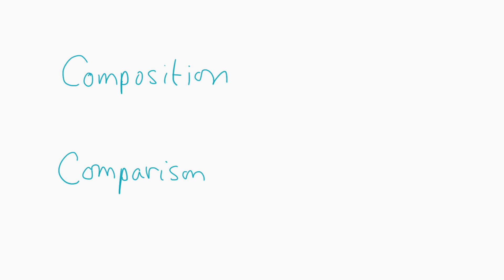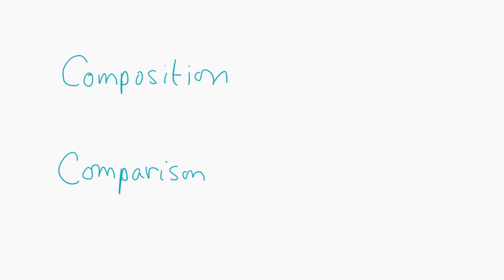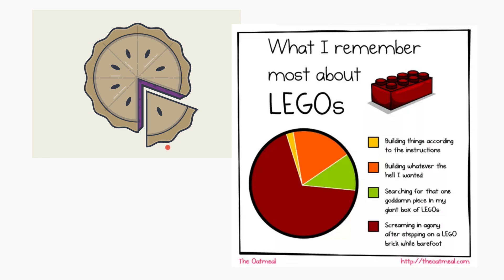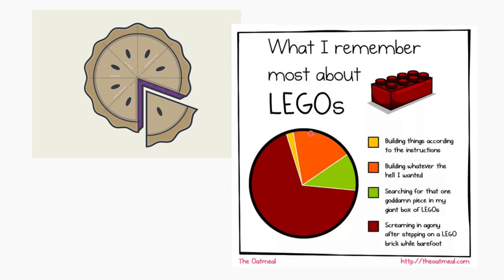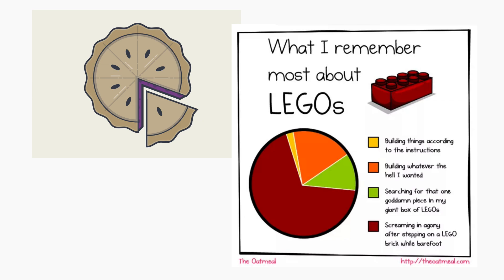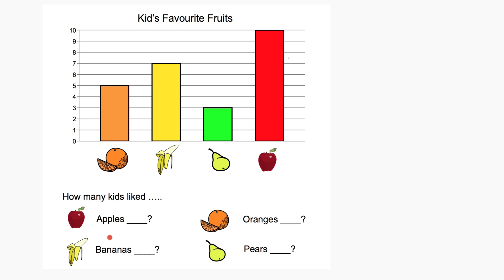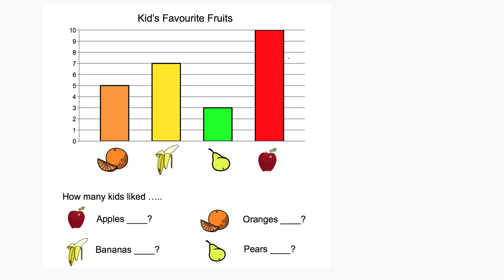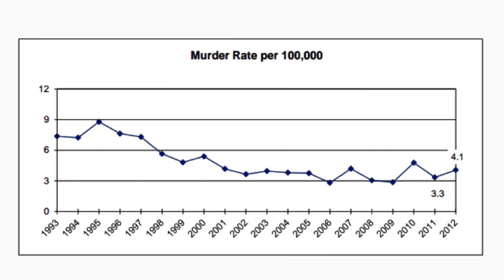3 basic chart types for Kids to learn data visualization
Different chart types kids should be aware of for data visualization